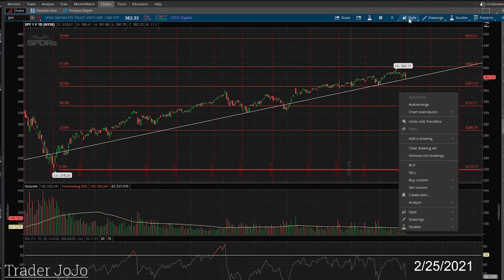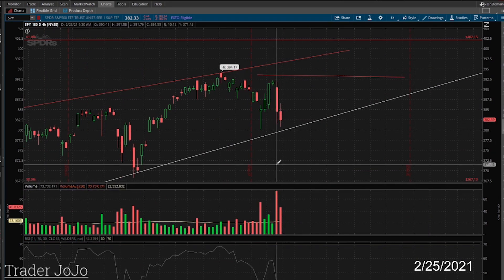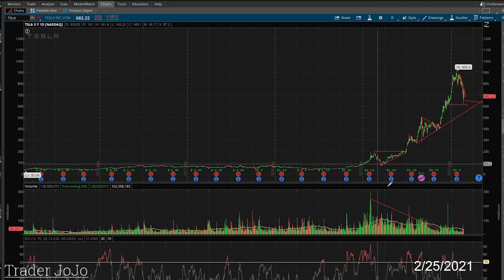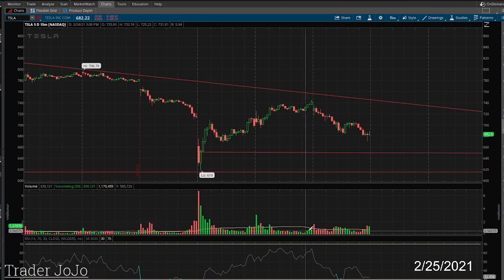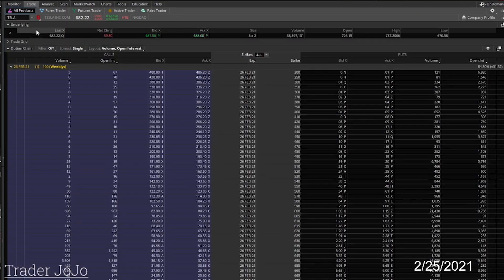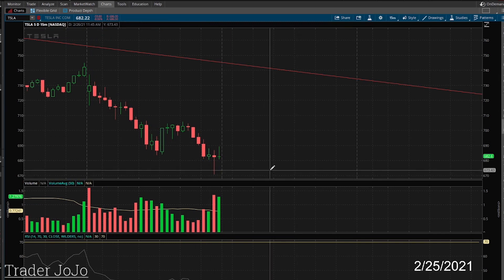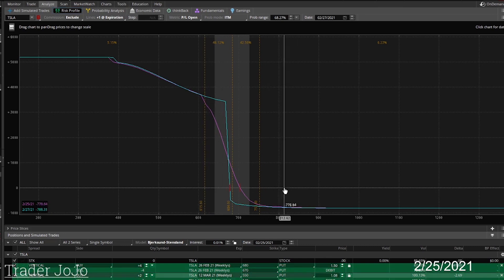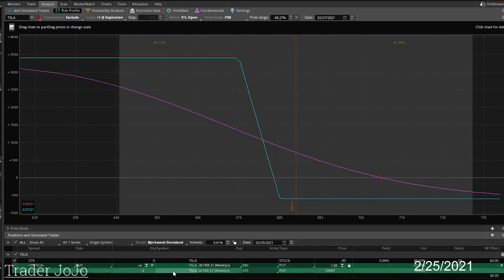Stock Market Today 2/2/21 - (Tesla TSLA)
Stock Market Recap 02/25/2021
Stock chart of the day - Tesla TSLA